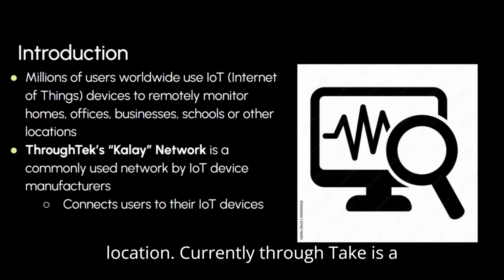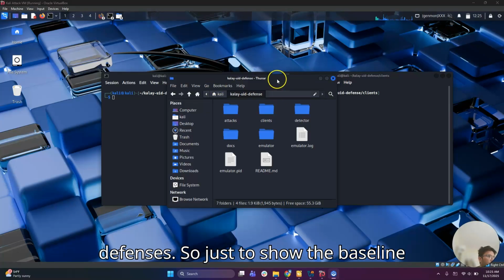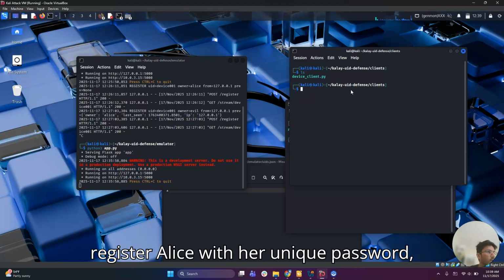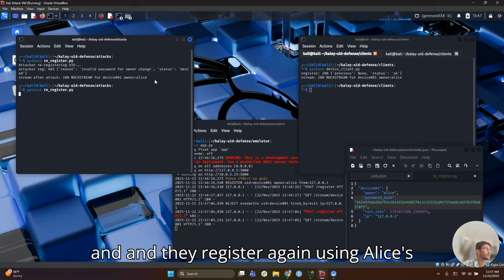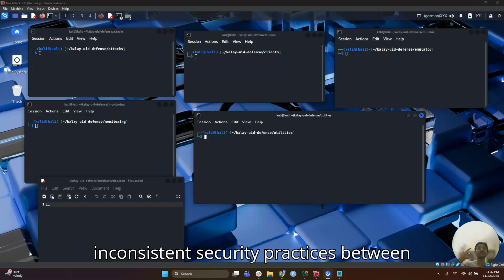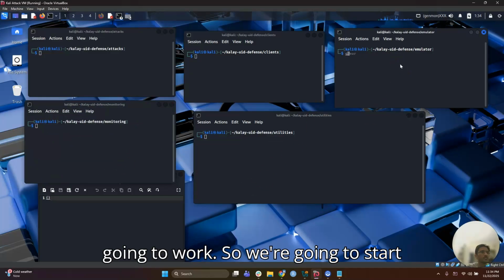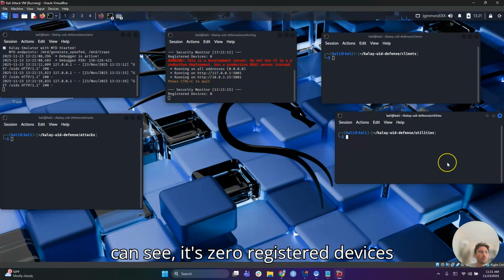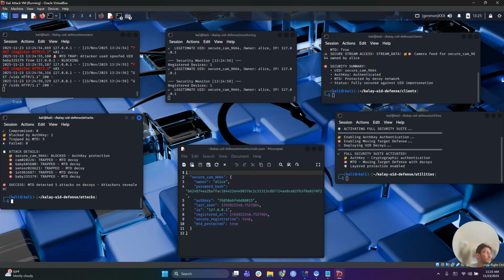Detection and Mitigation of Kalay UID Impersonation Attack by Nicolas Wirth and Yaseer Sabir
Done as part of Cyber Infrastructure and Defense class. Thank you Mr. Jafarian for an amazing semester!